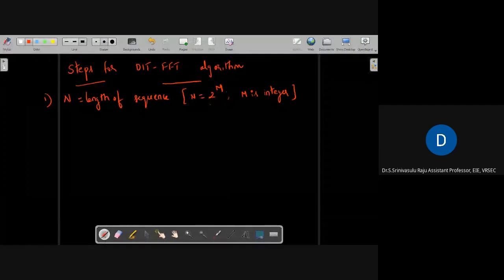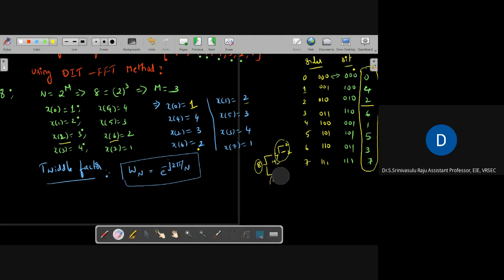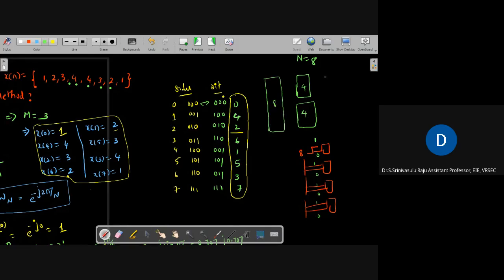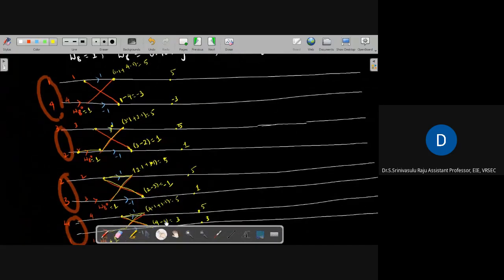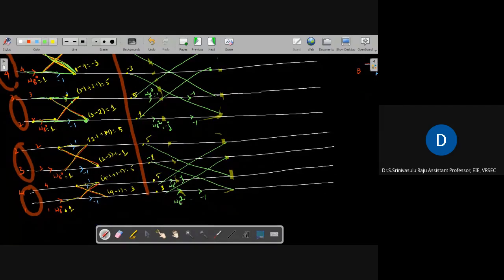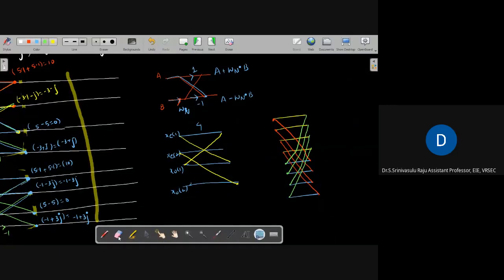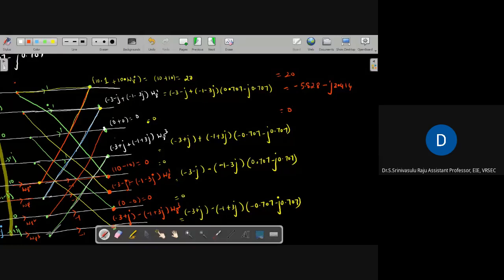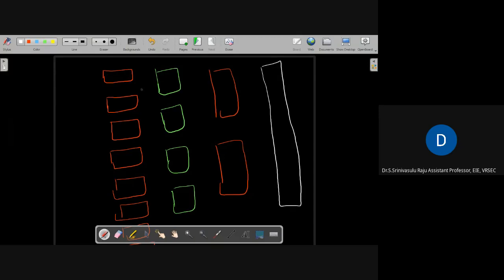DIT-FFT Algorithm Problem